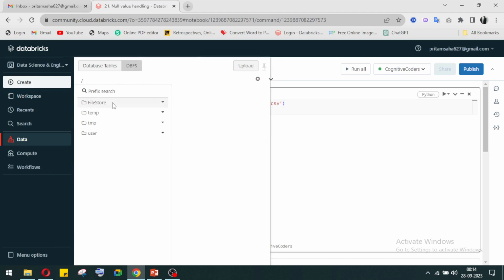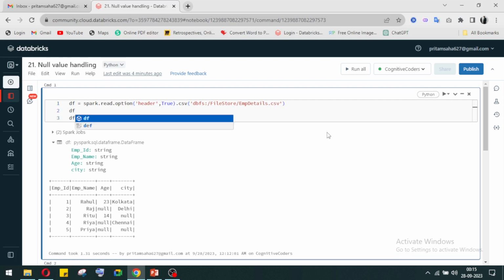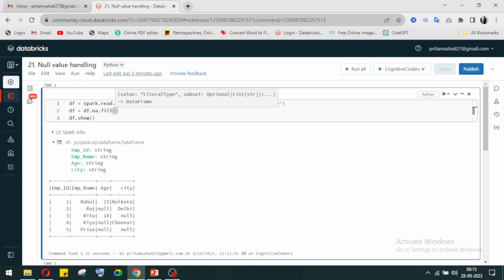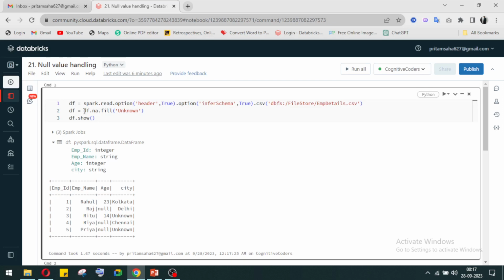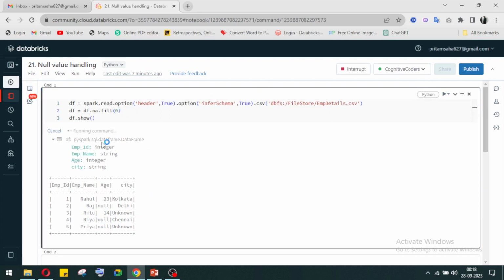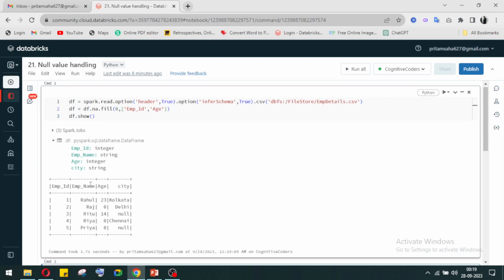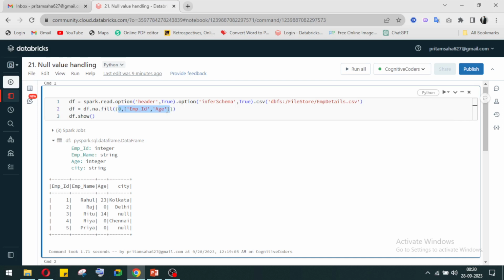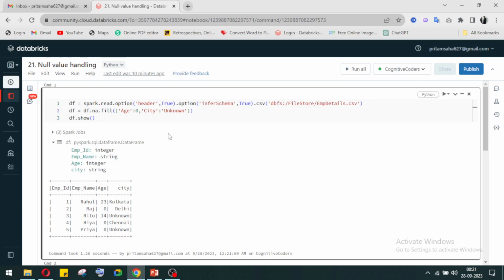How to handle null value in spark | PySpark | Databricks Tutorial